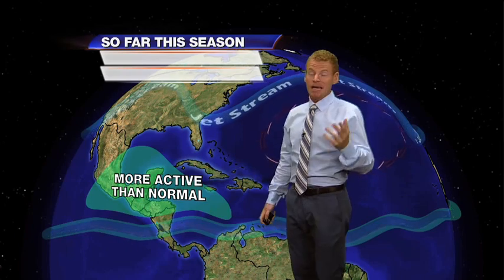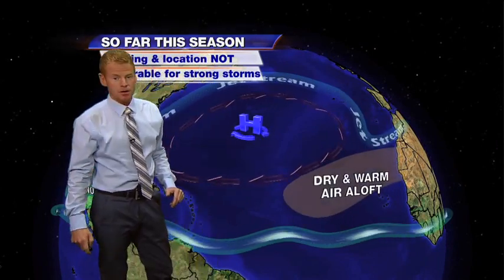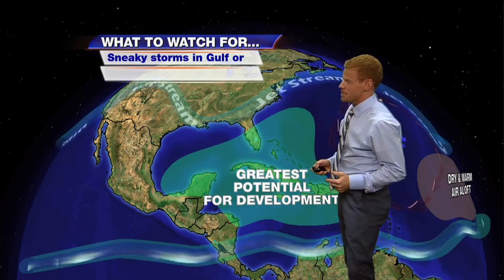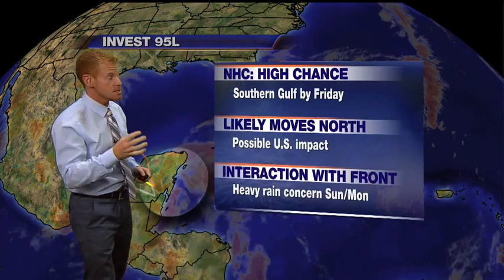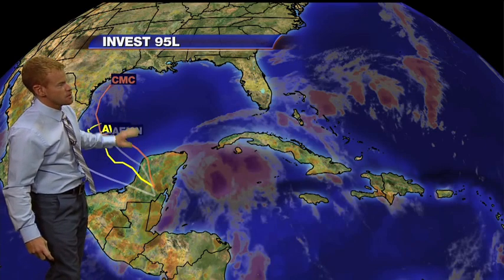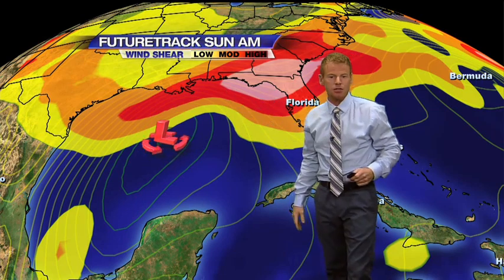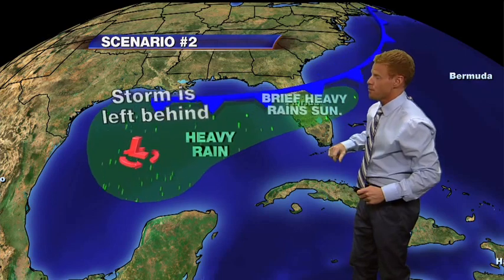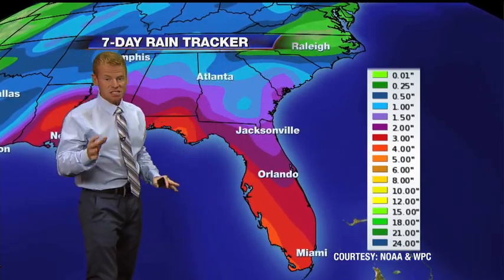Future development in the Gulf is one to watch for potential U.S. impact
Up next on the list is Jerry.  Per the NHC, the disturbance over the Yucatan Peninsula has a high chance of becoming our next tropical depression or storm by Friday. And this time, it may move north. Florida Public Radio Meteorologist Jeff Huffman has your first look at the models and possible forecast scenarios.